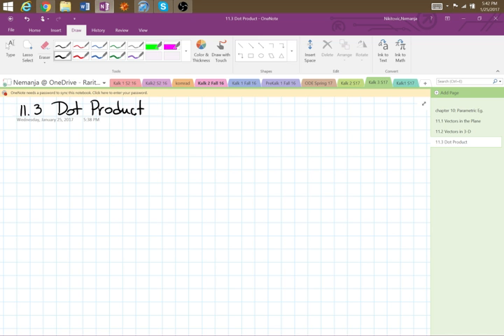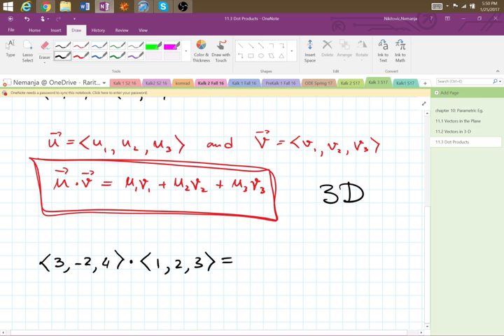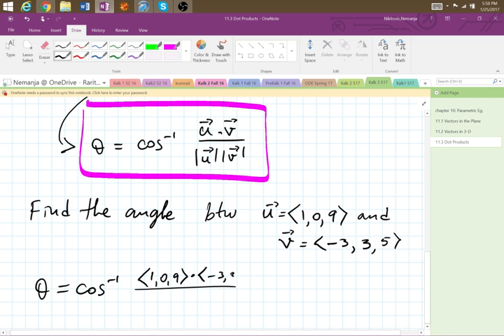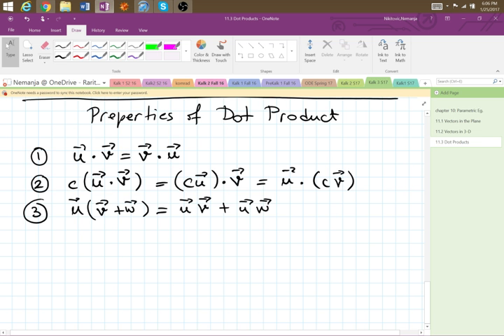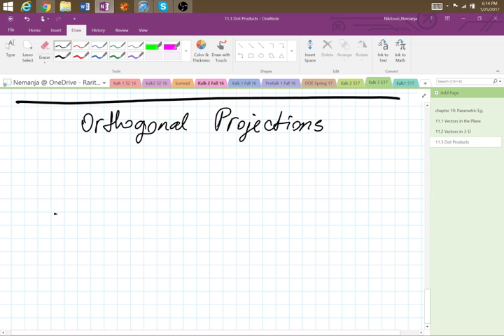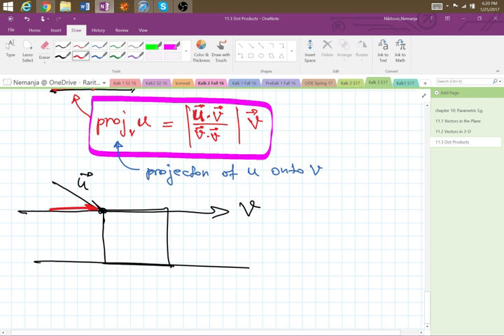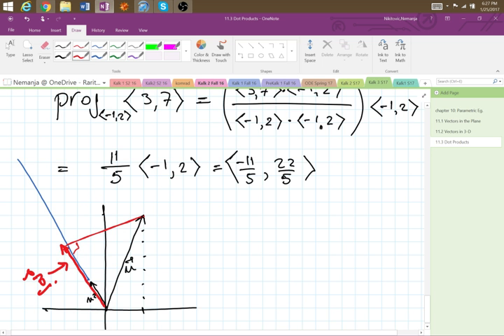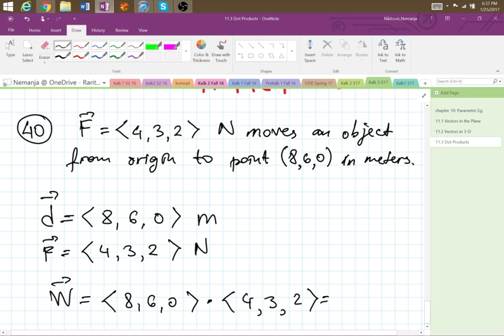Nik's Live Calculus Stream (Calc3 11.3 Dot Product)